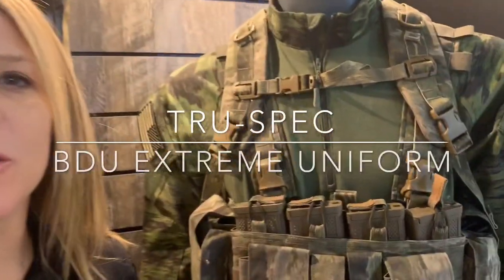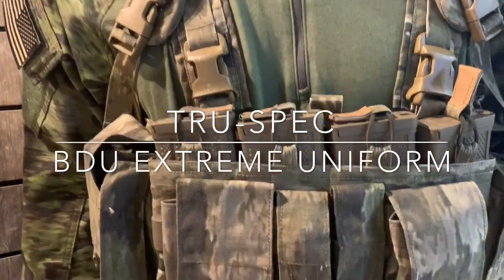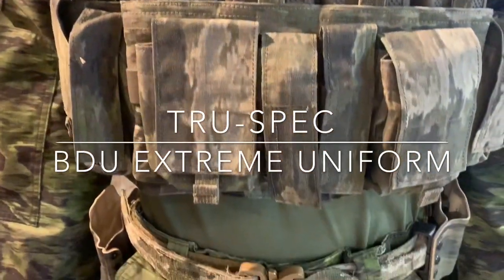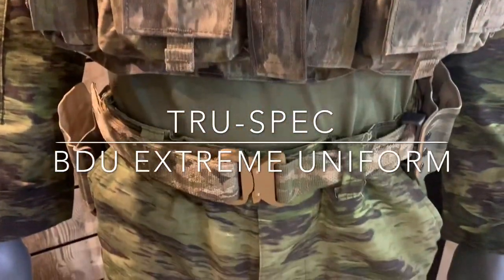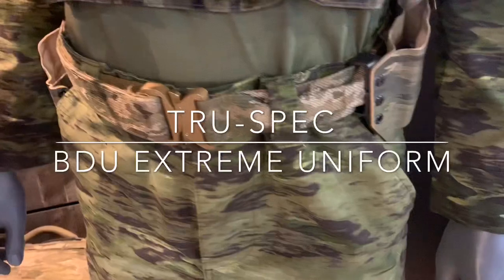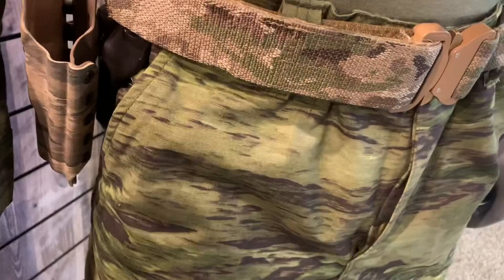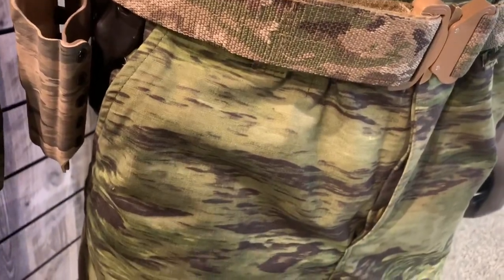Shot Shot 2019 - TRU-SPEC Extreme BDU Uniform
Debuting the TRU-SPEC Extreme BDU Uniform